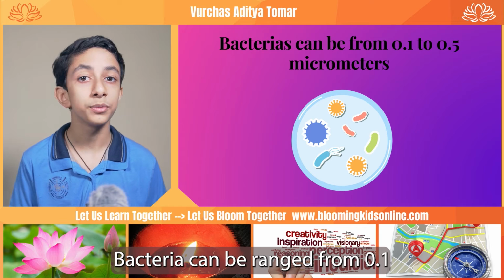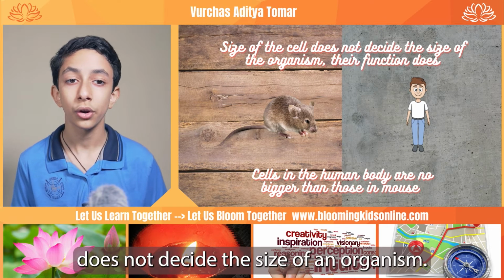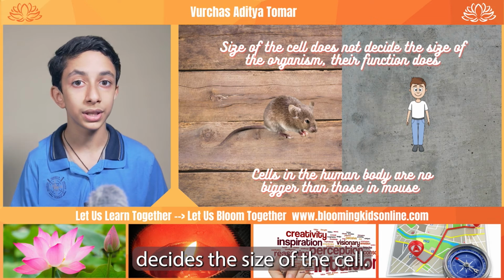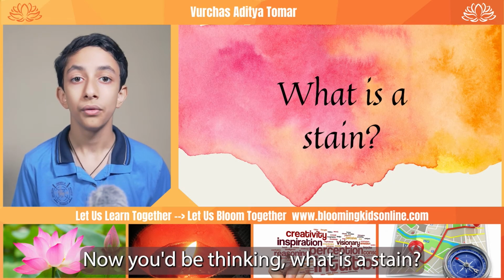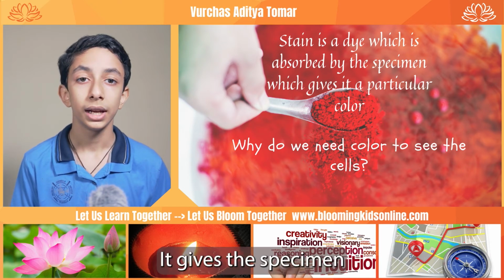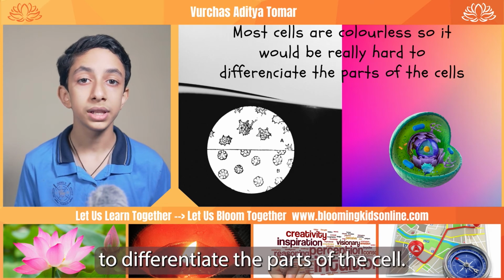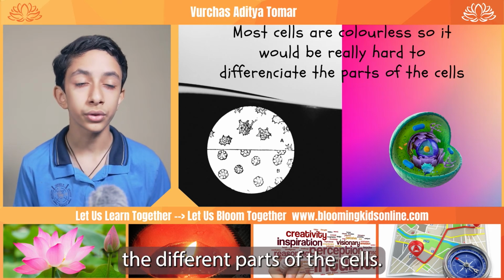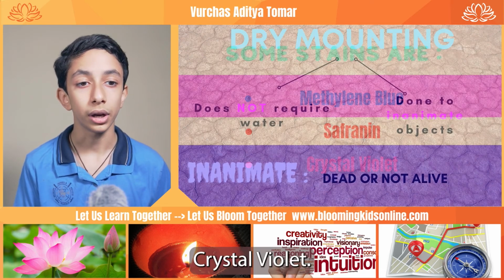Variation in Cells - Why Cells Differ from Each Other - Size & Shape of Cells - 8th Standard Science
Why are cells different from each other? Why are some cells small and some cells big? Let's see these topics and understand the different between cells.

In this video, we will talk about the different variation in cells. You can learn new things or just revise these topics! If you have any questions then you can ask them in the comment box.

I hope you have fun and learn new things 😊

Regards,
Vurchas Aditya Tomar